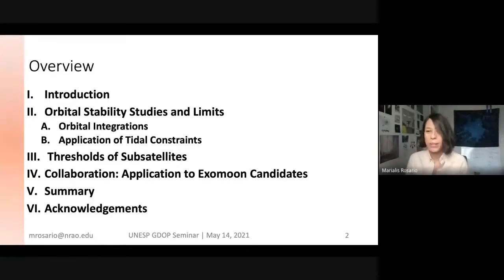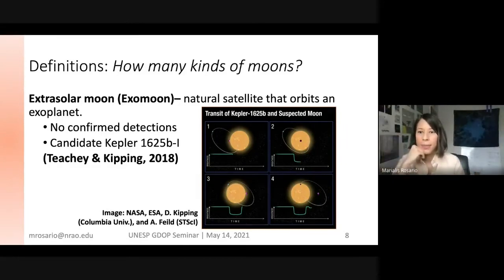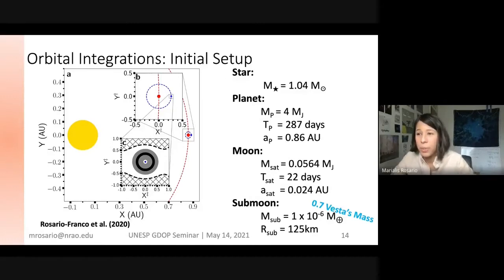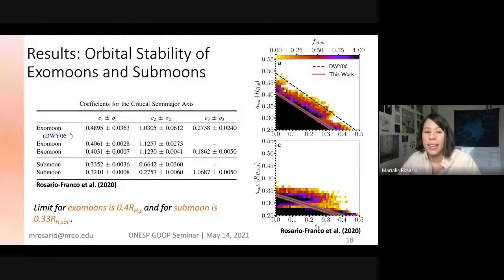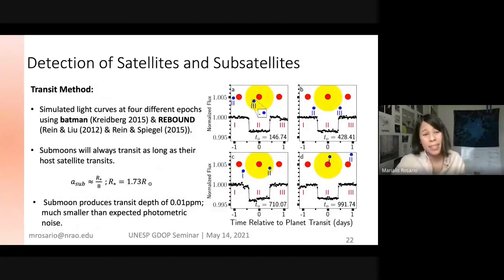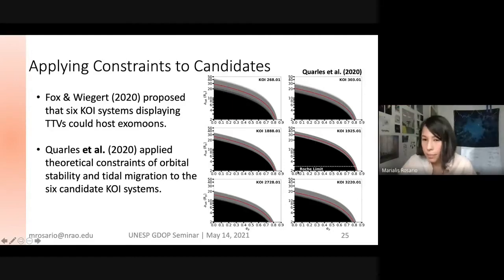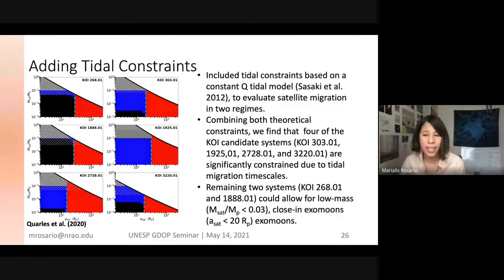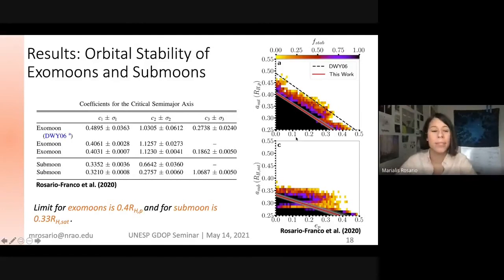Seminário GDOP (14/05/21) - Dra. Marialis Rosario-Franco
Orbital Stability Studies of Exomoons and Applications to Exomoon Candidates
Dra. Marialis Rosario-Franco (National Radio Astronomy Observatory)

Satellites of extrasolar planets, or exomoons, are on the frontier of detectability using current technologies and theoretical constraints should be considered in their search. Motivated by this, we determine theoretical constraints of orbital stability through numerical N-body simulations. We simulate systems of exomoons and submoons for 105 planetary orbits, while considering different initial orbital phases to obtain the critical semimajor axis in terms of RH,p or the host satellite's Hill radius RH,sat , respectively. We find that, assuming circular coplanar orbits, the stability limit for an exomoon is 0.40 RH,p and for a submoon is 0.33 RH,sat. Additionally, we evaluate the observational feasibility of detecting these satellites through photometric, radial velocity, or direct imaging observations using the Neptune-sized exomoon candidate Kepler 1625b-I and identify how stability can shape the identification of future candidates. Lastly, we apply theoretical constraints of orbital stability and tidal migration to the six candidate Kepler Object of Interest (KOI) systems proposed by Fox & Wiegert to identify whether these systems can potentially host exomoons.